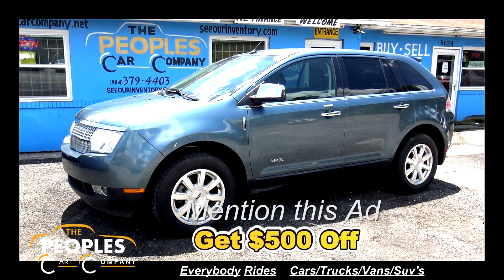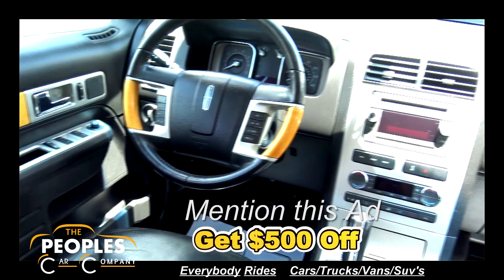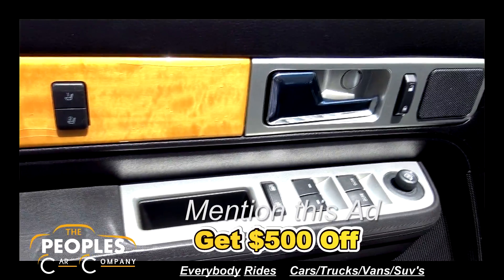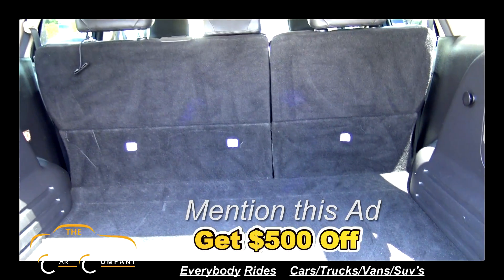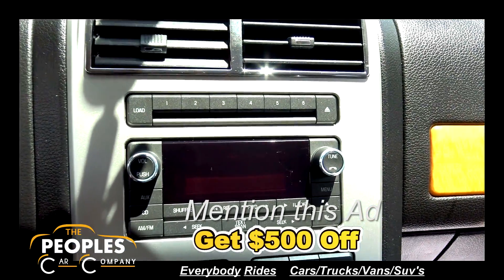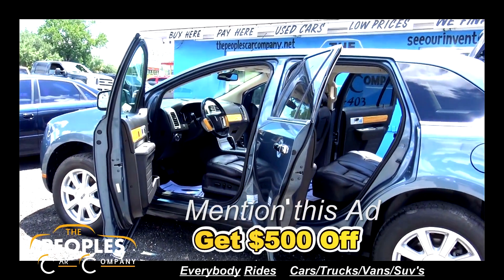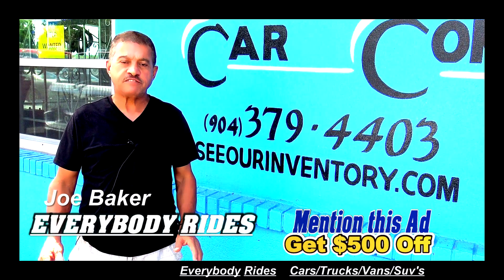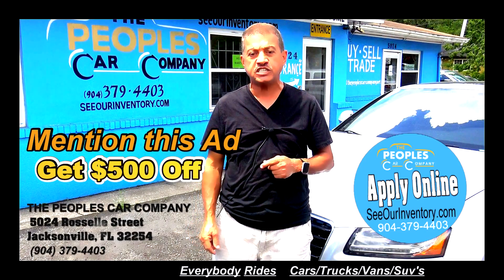2010 Lincoln MKZ